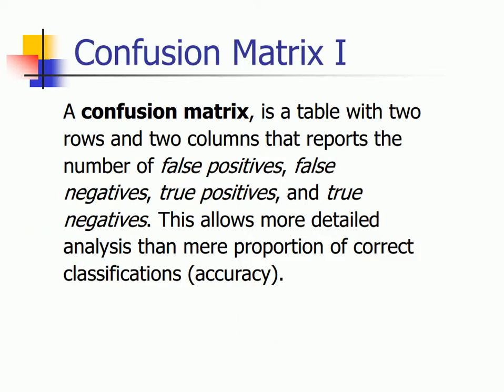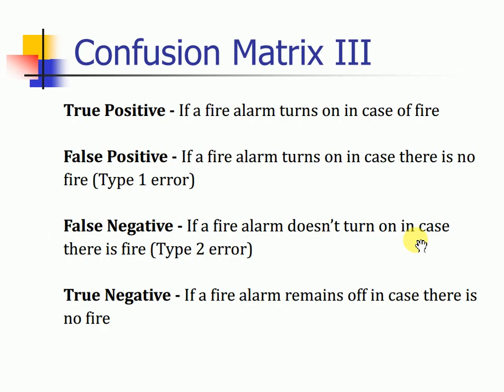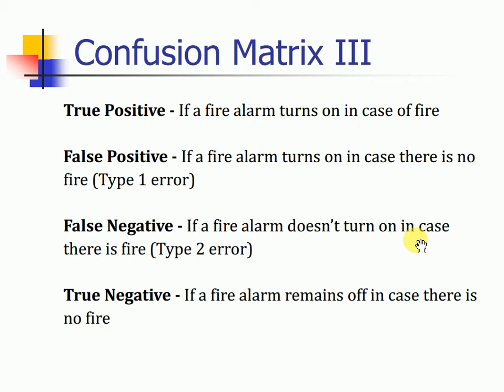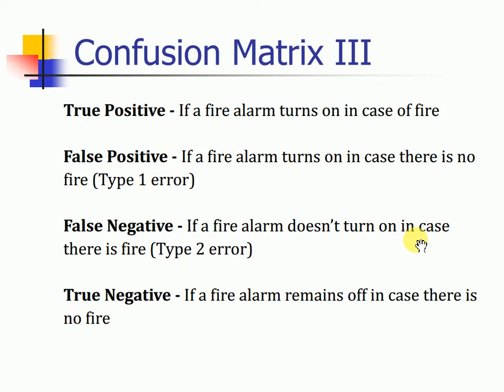Confusion matrices... no longer confusing!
A confusion matrix is a matrix (table) that can be used to measure the performance of an machine learning algorithm, usually a supervised learning one. In this video, I'll show you a simple guide to confusion matrix terminology. Hope confusion matrices are no longer confusing.